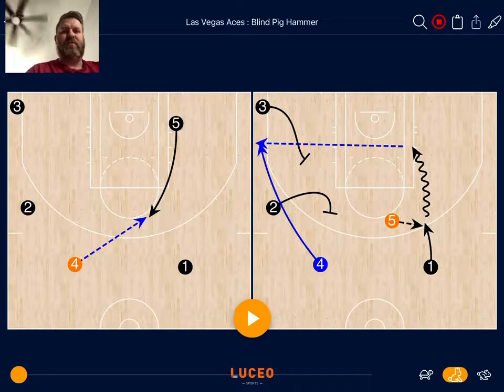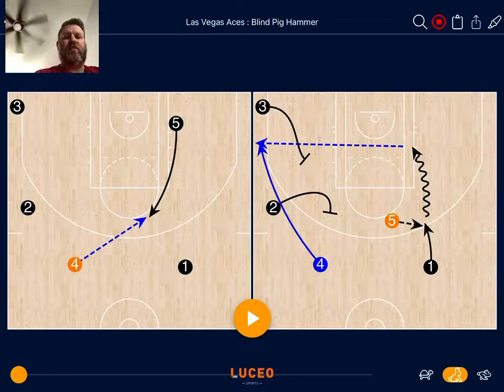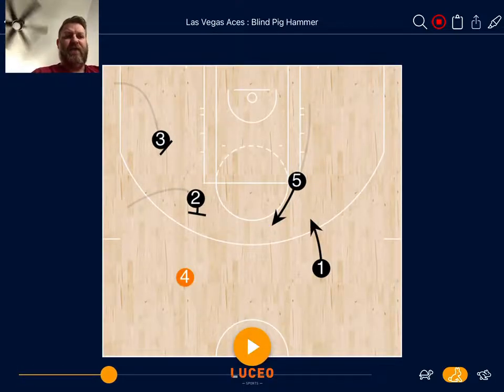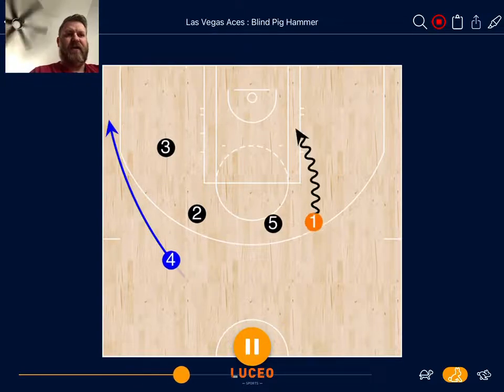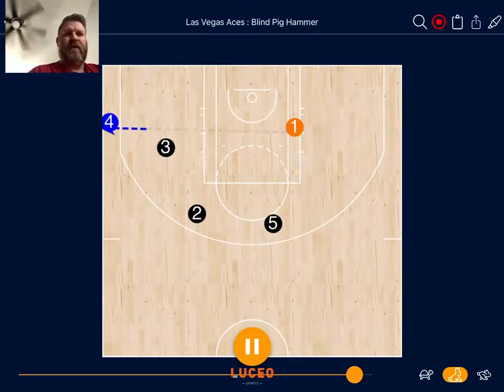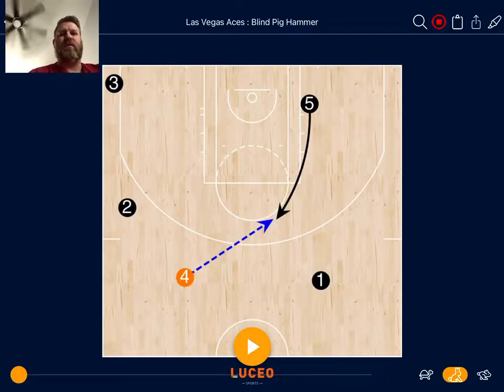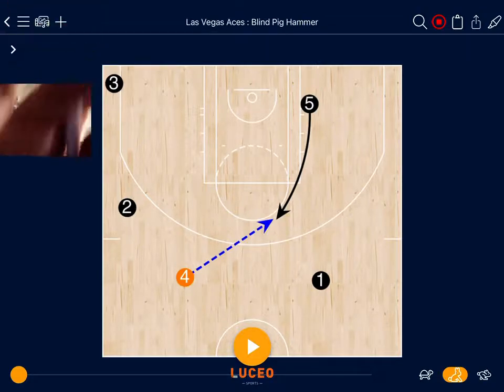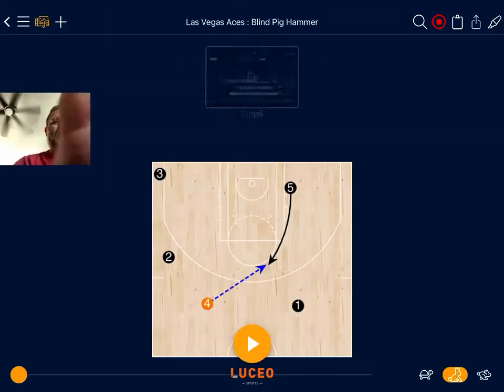Las Vegas Aces Offense - Blind Pig Hammer Set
Las Vegas Aces Offensive set from Coach Becky Hammon that uses the blind pig and a double hammer action on the weakside.

🧑‍💻👩‍💻Join the System Basketball Community to learn from coaches around the world 🌎 from the youth level all the way up to the NBA

💻 📲 Follow System Basketball on Social Media to get daily coaching tips